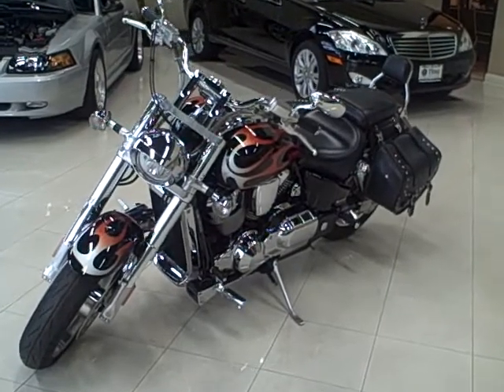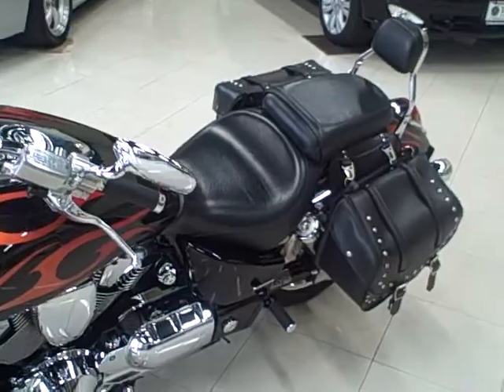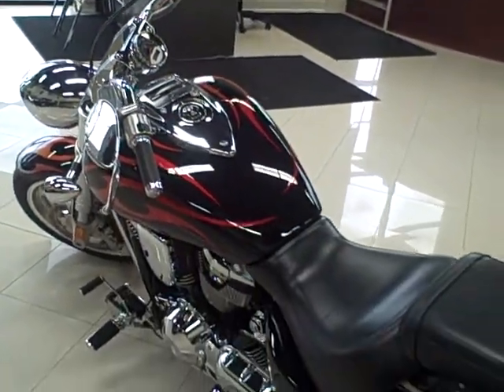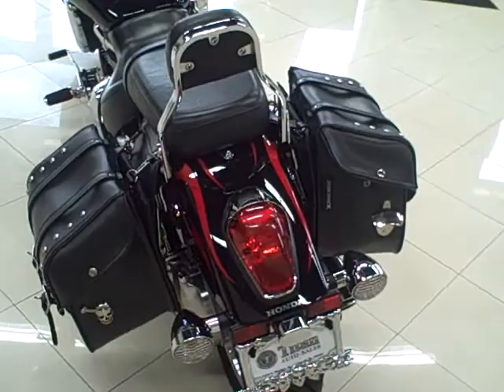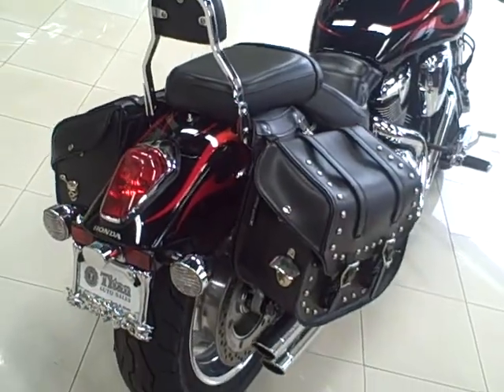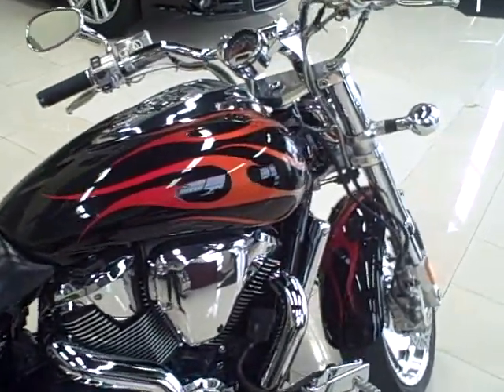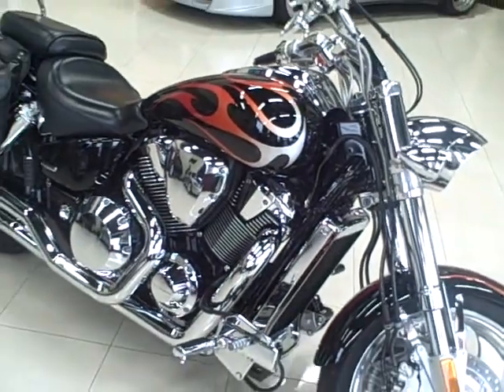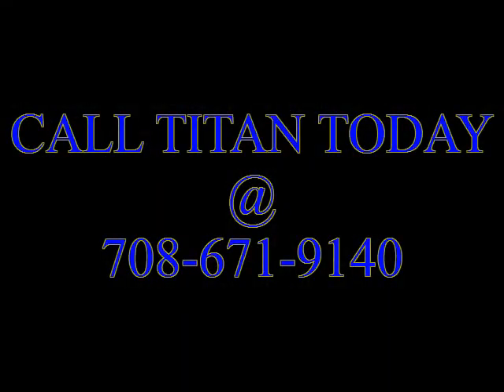2006 HONDA VTX1800C @ TITAN AUTO SALES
This 2006 Honda VTX1800C is available from Titan Auto Sales.